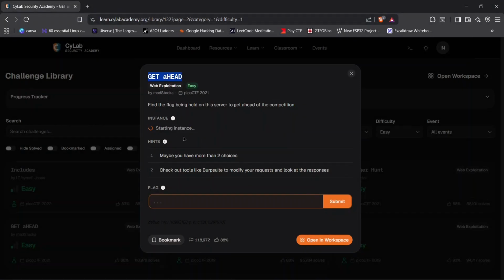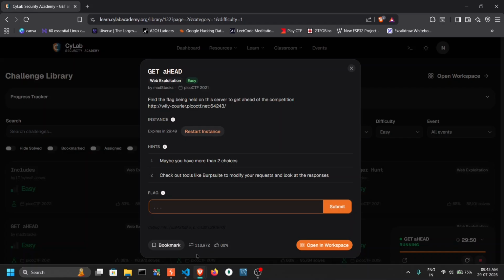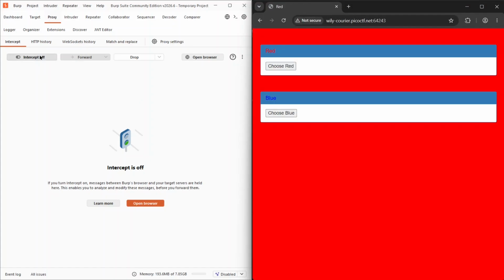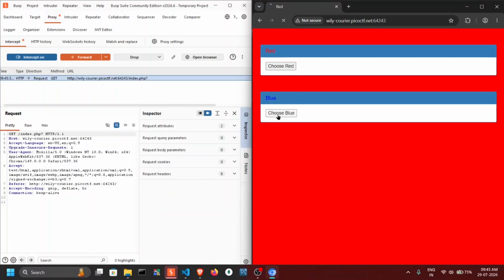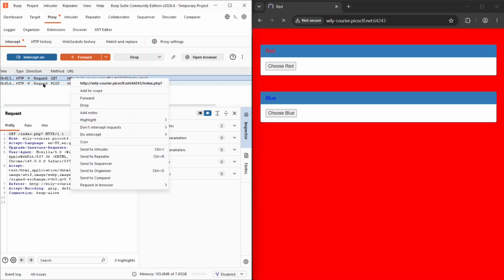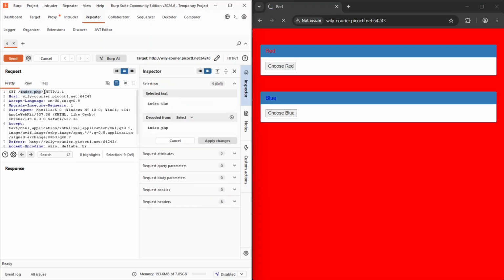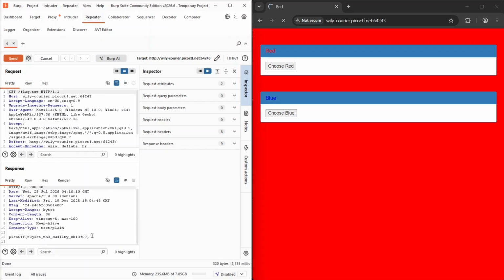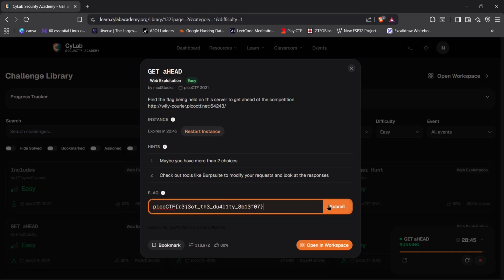PicoCTF GET aHEAD Walkthrough | HTTP HEAD Request Manipulation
In this video, we solve the "GET aHEAD" Web Exploitation challenge on PicoCTF. Learn how web applications handle different HTTP request methods, how to send a custom HEAD request using tools like Burp Suite or curl, and how to reveal the hidden flag stored directly in the HTTP response headers. Perfect for beginners mastering fundamental web protocols and HTTP header analysis.
📌 WHAT YOU'LL FIND HERE :
  → CTF Writeups

Alternate Titles:
How to Solve PicoCTF GET aHEAD | Web Exploitation Tutorial
PicoCTF GET aHEAD Solution & HTTP Method Tampering
Extracting Flags via HEAD Requests: PicoCTF GET aHEAD Walkthrough
PicoCTF Web Exploitation: GET aHEAD Flag Walkthrough
Easy HTTP Headers CTF: PicoCTF GET aHEAD Guide
PicoCTF GET aHEAD Challenge: Using Curl and Burp Suite for HTTP Methods
Web Security Basics: HTTP GET vs POST vs HEAD on PicoCTF
PicoCTF GET aHEAD Breakdown & Web Exploitation Walkthrough
Capturing Flags with Custom HTTP Methods | PicoCTF GET aHEAD
PicoCTF GET aHEAD Beginner Guide (Web Exploitation)